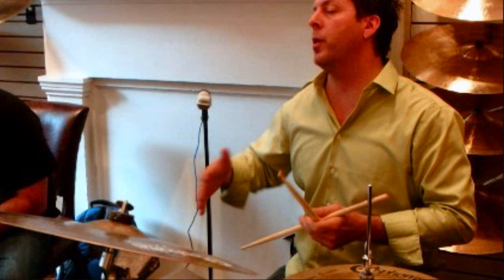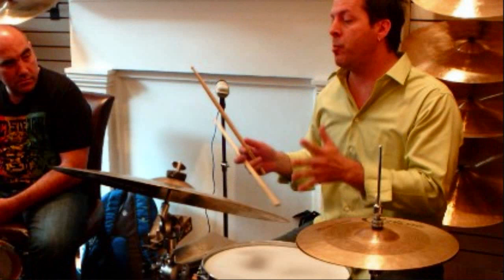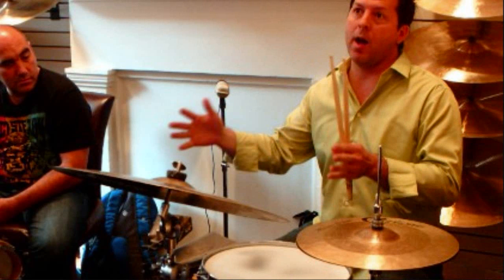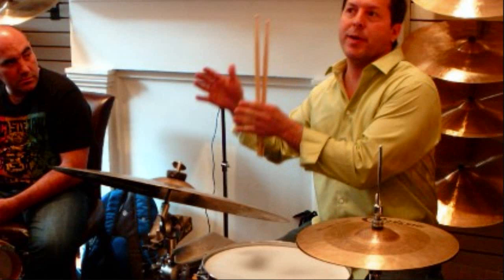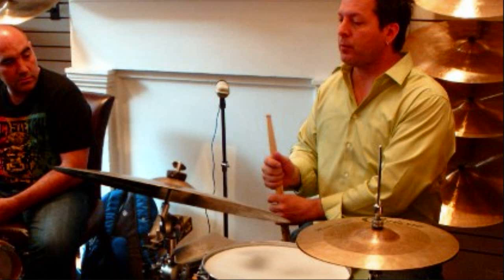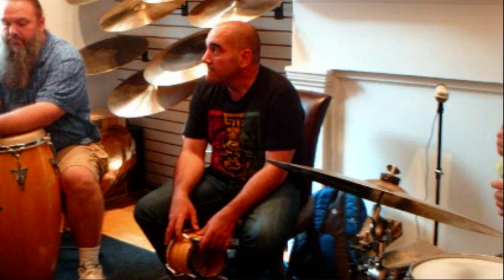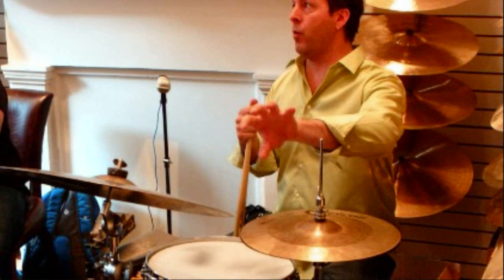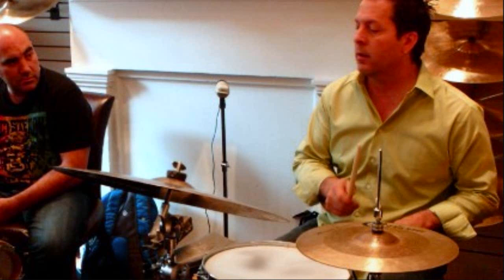Afro-Cuban Clave (rhythm) for the Drum Set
Brian Andres demonstrated and talked about all things Afro-Cuban and how they relate to the drum set and more. Also featuring special guest percussionist Stan Ginn and Carlos Caro.